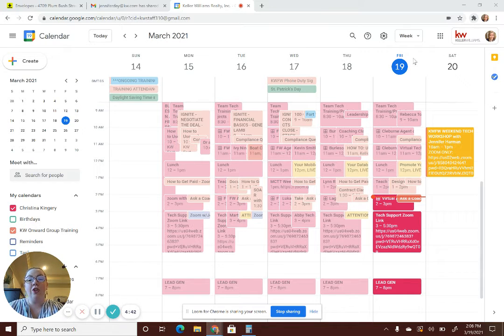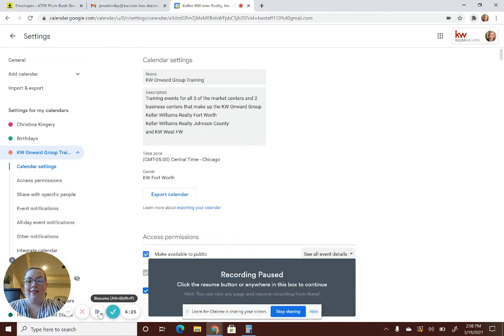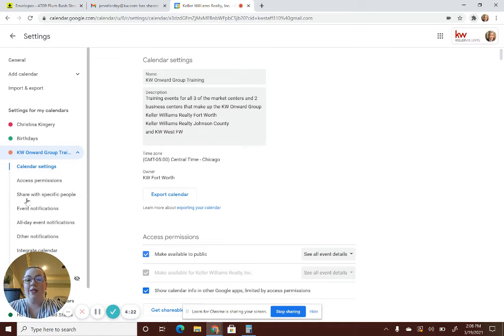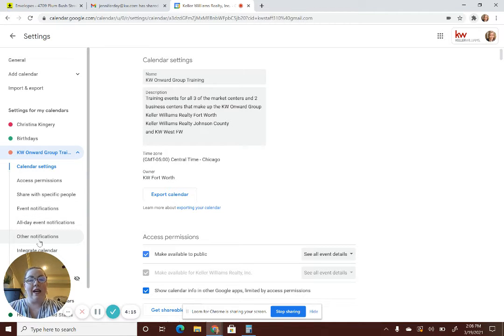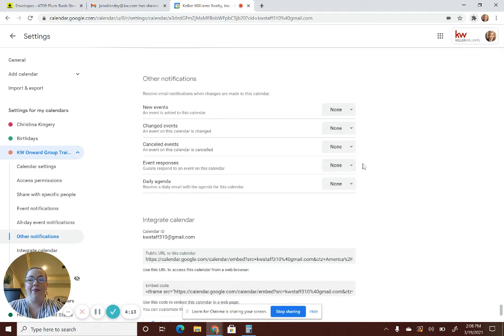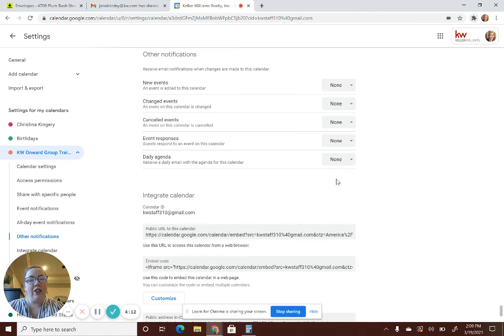How To Setup Daily Agenda on KW Onward Group Calendar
Quick Tutorial Teaching you how to setup your KW Onward Group Training Calendar to receive daily agenda emails showing you the class schedule each day.